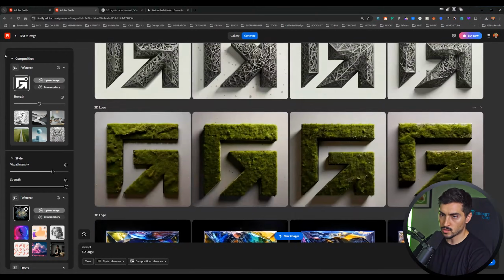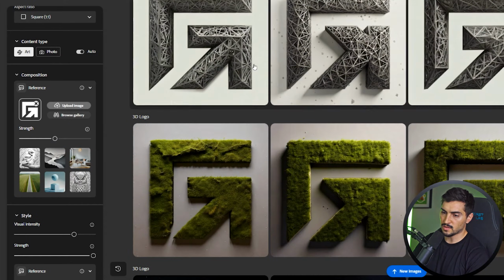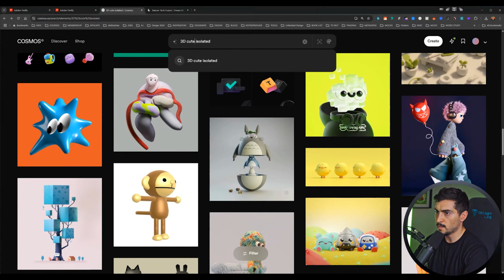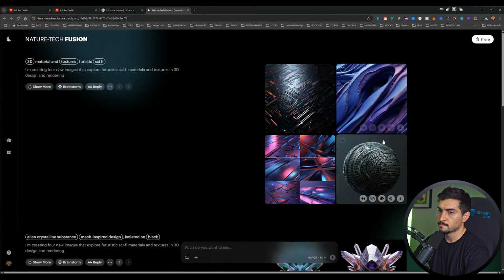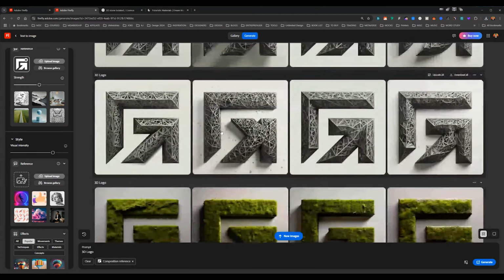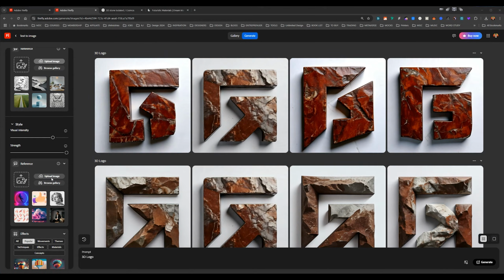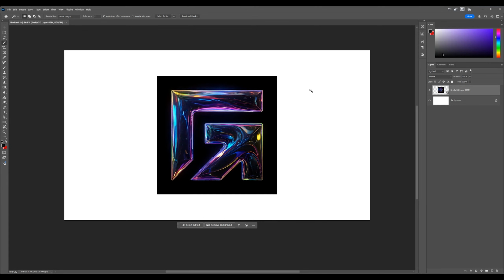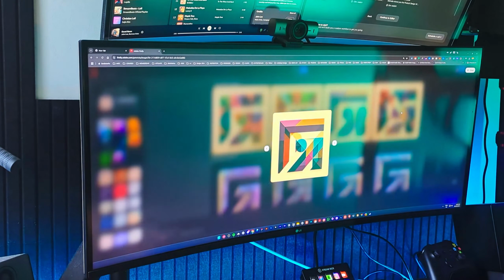Make any logo 3D Adobe Firefly Tutorial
How to turn any LOGO DESIGN into a 3D fun design with Fireflys image gen model.
It's the fastest way to create cool background and make your logo look completely different in any context.

firefly logo design tutorial
logo design image generation
how to make logo 3D instantly